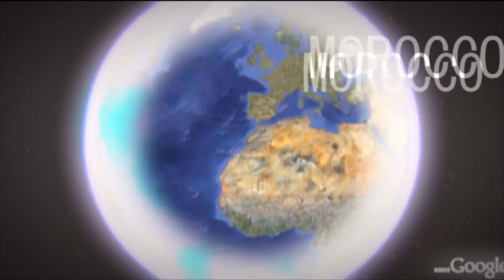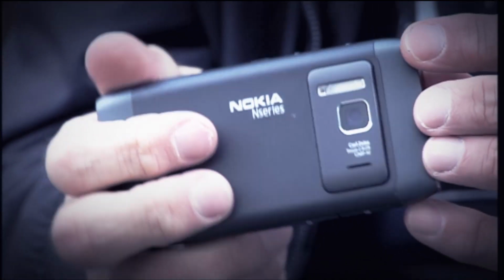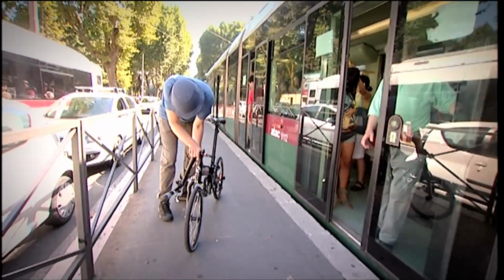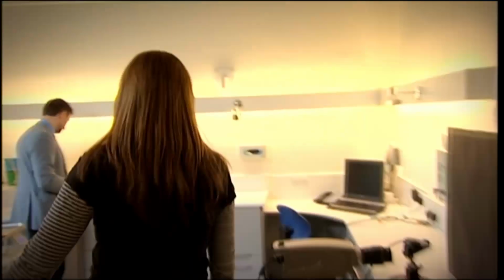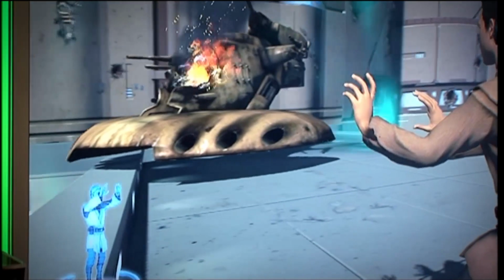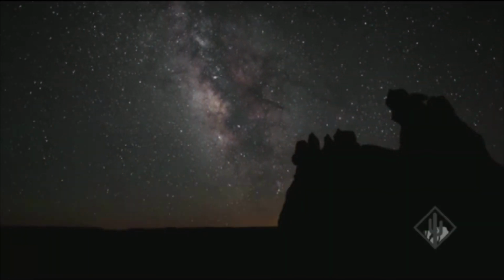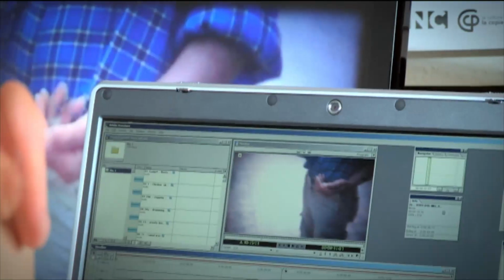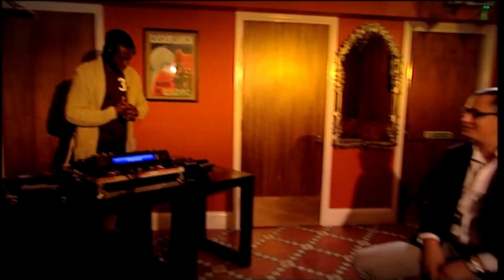Making a MOVIE in MOROCCO! | Gadget Show FULL Episode | S16 Ep1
Produced in 2011, Series 16 of The Gadget Show is here! In this first episode, we kicked off the series with Ortis and Pollyanna heading off to Morroco to make a movie using consumer video tech, Jon jetted off to Italy to test the latest folding bikes and Suzi was putting a smile on the faces of some gadget volunteers to find the Top 5 Toothbrushes.